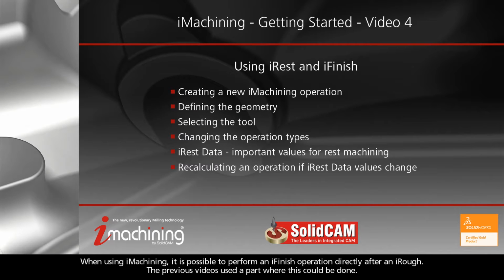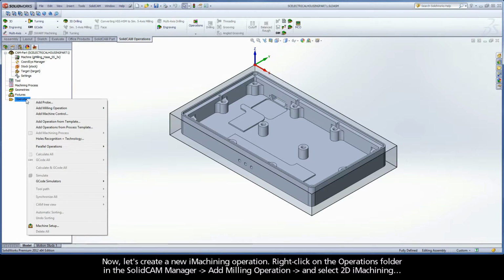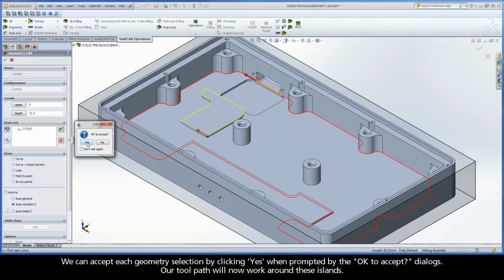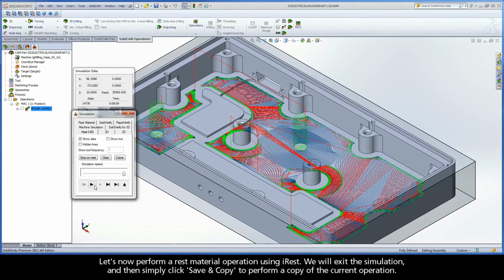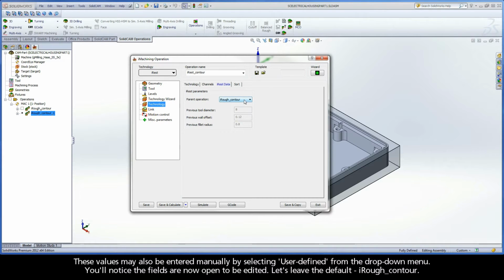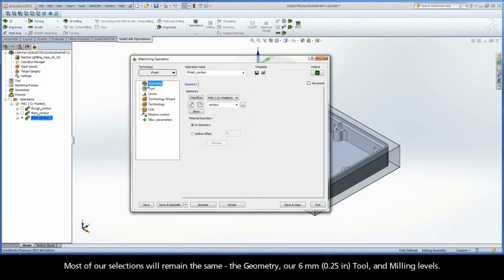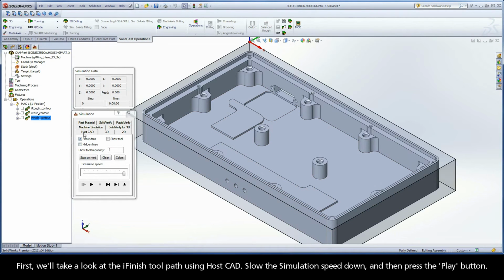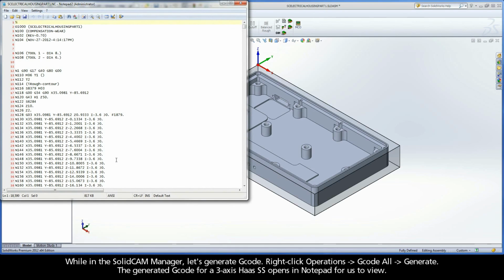Getting Started with SolidCAM iMachining Video 4